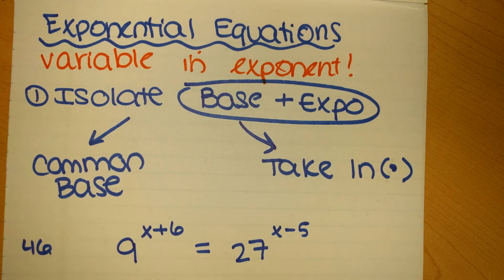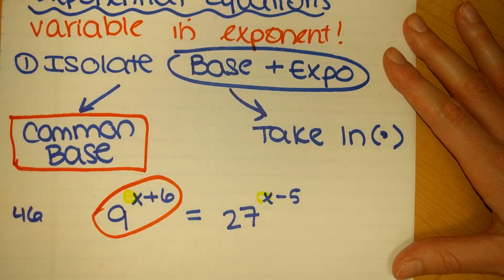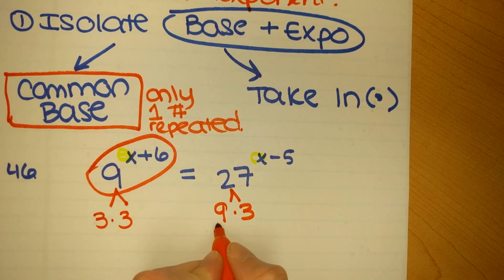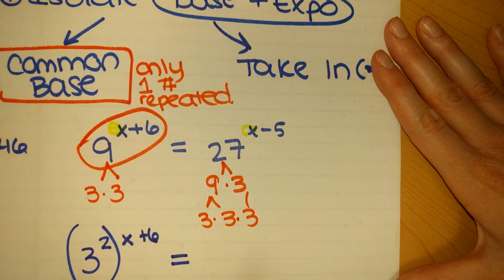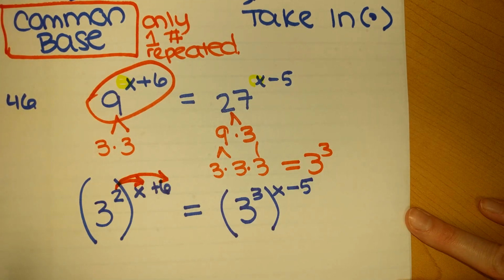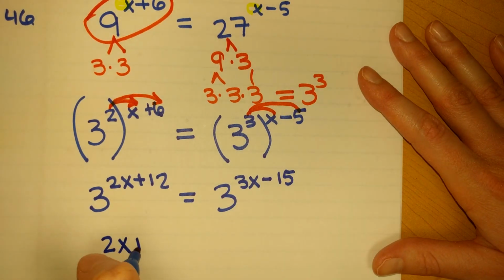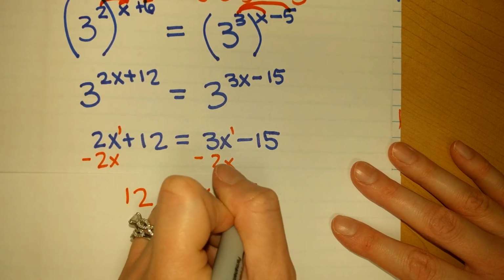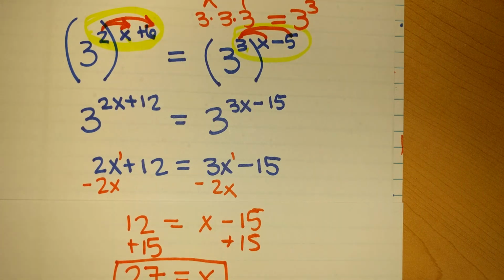Common base (46)